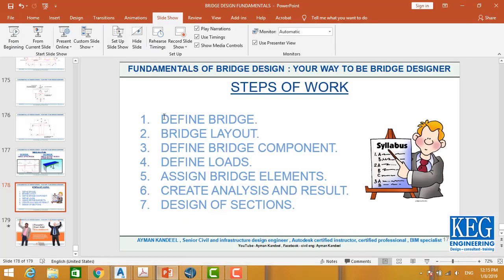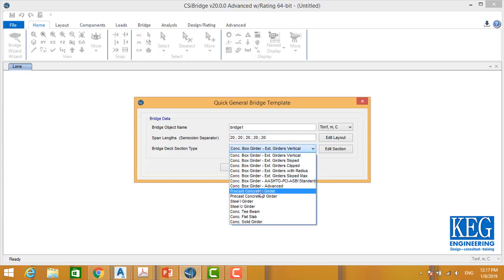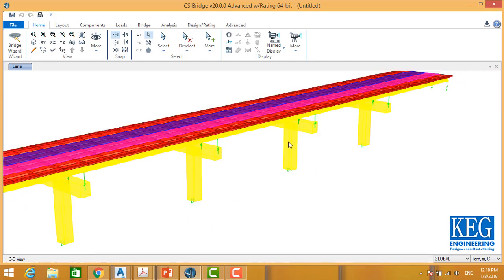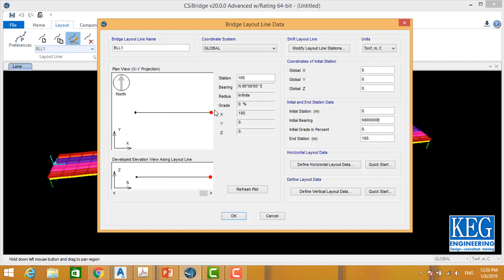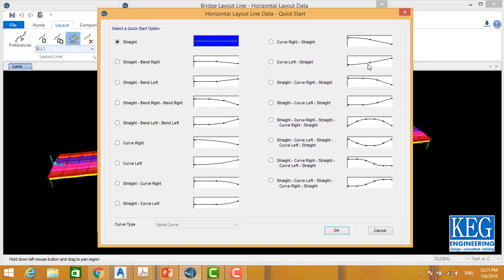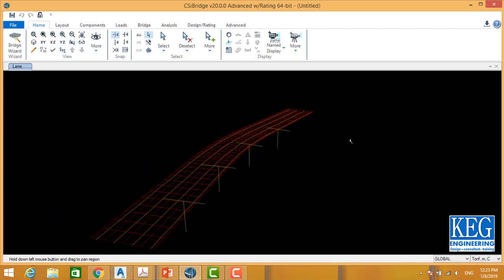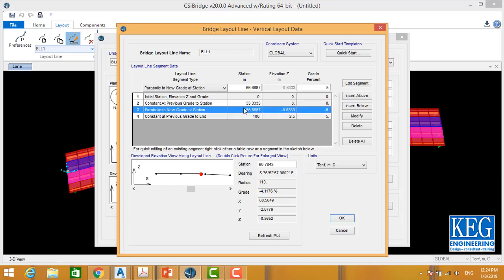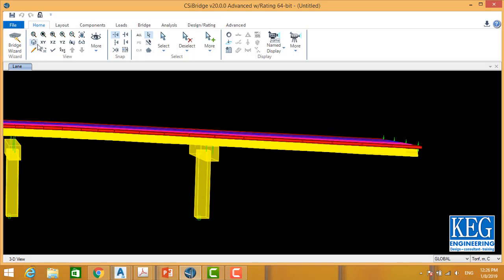DESIGN OF BRIDGES CSI BRIDGE DESIGN COURSE CSI BRIDGE BRIDGE LAYOUT